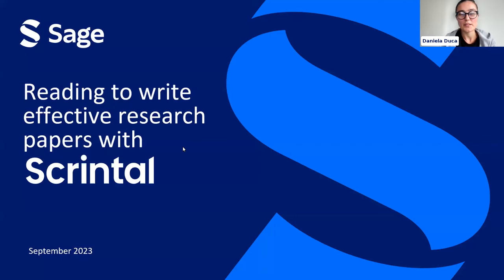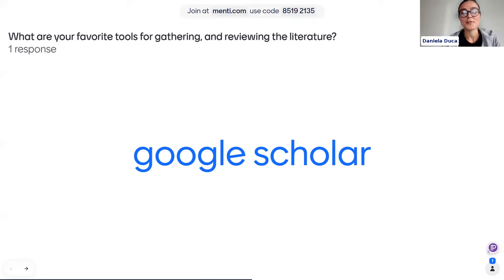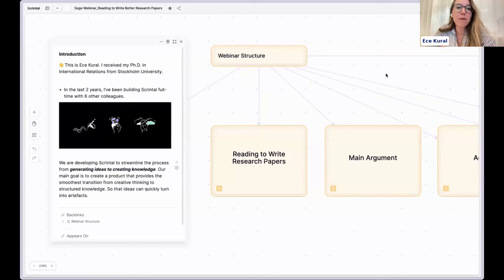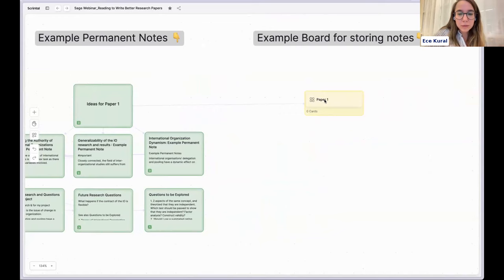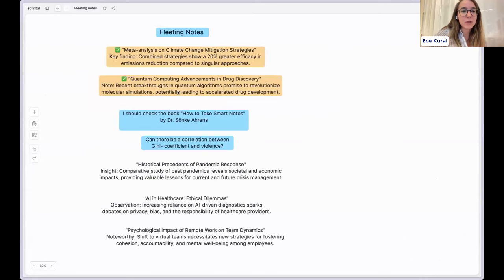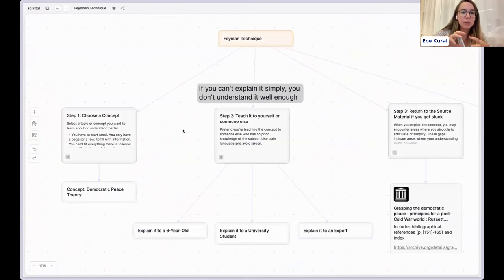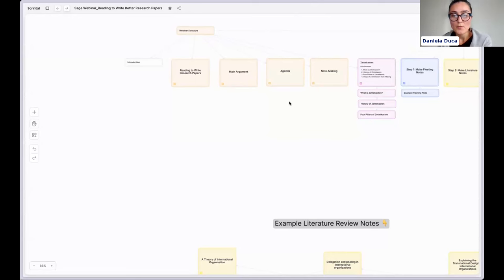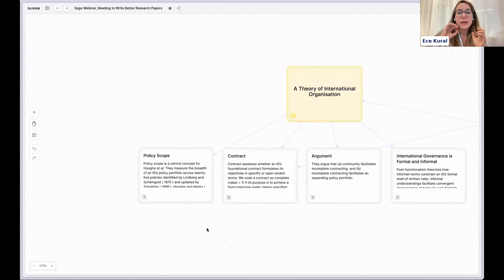Reading to Write Effective Research Papers with Scrintal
Explore the power of knowledge organization in this tutorial as we delve into the Zettelkasten method, a brilliant concept developed by renowned sociologist Niklas Luhmann.

Teaming up with Scrintal, our speaker, Ece (the CEO, and founder), showcases how this method can revolutionize the way you organize and extract insights from your growing pile of research papers. She demonstrates how to harness the Scrintal and Zettelkasten note-taking method to connect your research findings seamlessly. She walks you through each step, transforming your initial ideas into well-crafted research papers.

0:00 Welcome
06:11 Intro
09:49 Note Making
11:11 Zettelkasten
16:16 Step 1: Make Fleeting Notes
19:02 Step 2: Make Literature Notes
25:53 Step 3: Make Permanent Notes
32:29 Step 4: After the Permanent Notes
37:39 Feynman Technique
46:47 Q&A